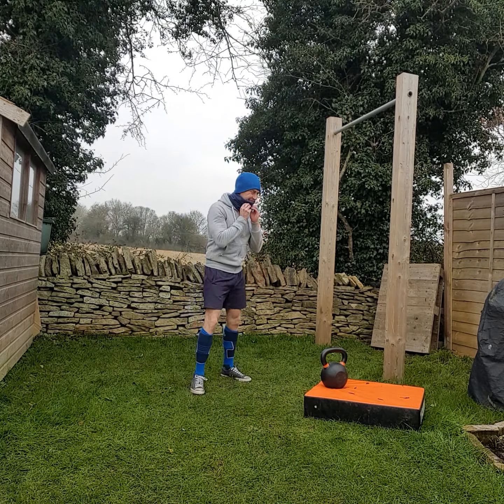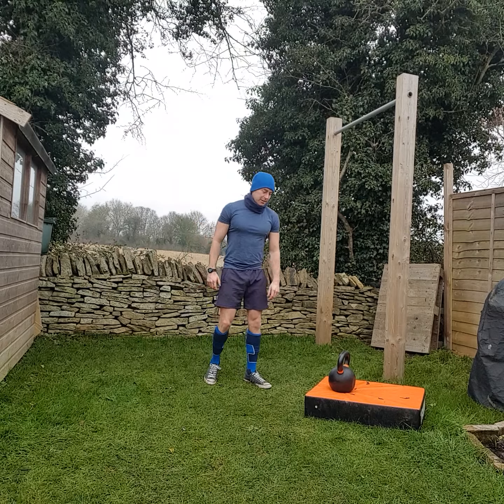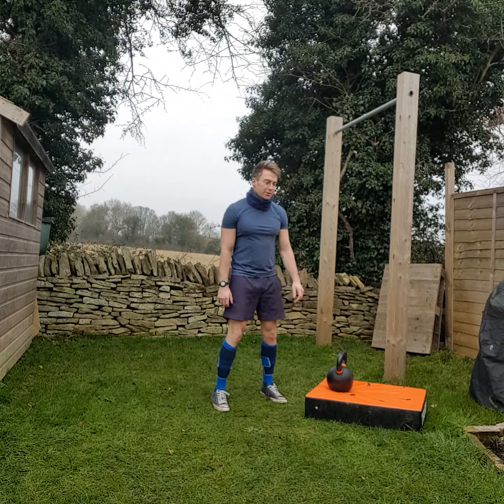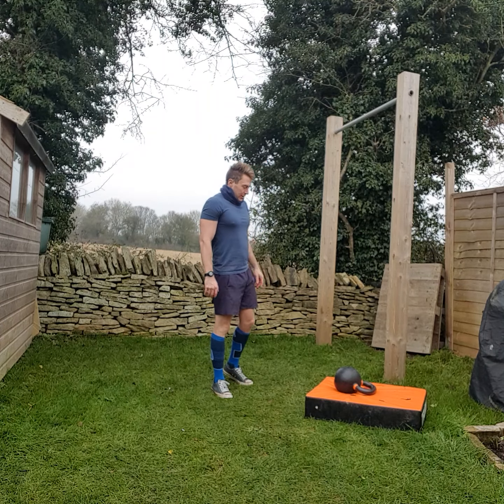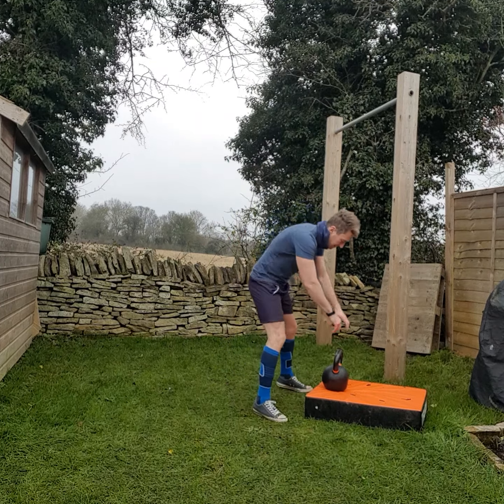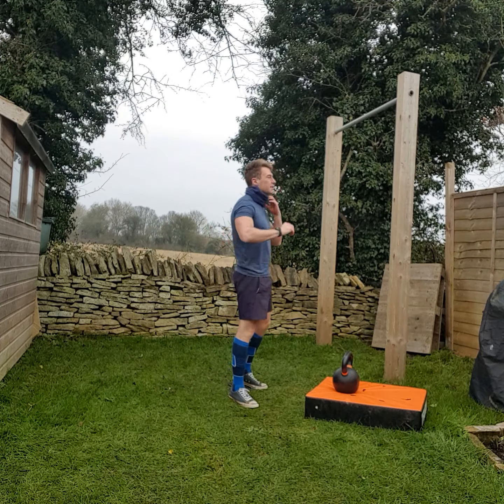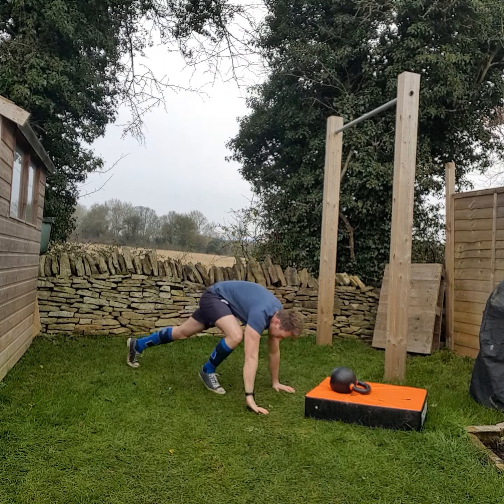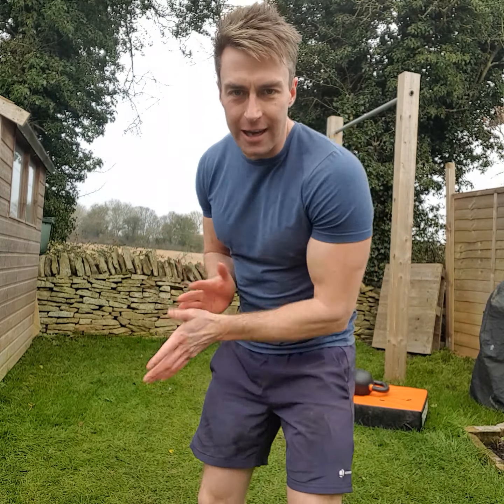10 min kettlebell circuit ladder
kettlebell ladder curcuit

10 swings
10 goblet squats
4 push ups

9 swings
9 goblet squats
4 push ups

the ladder goes down only on swings and squats until 1 rep.

4 push ups every rounds though.

- chris